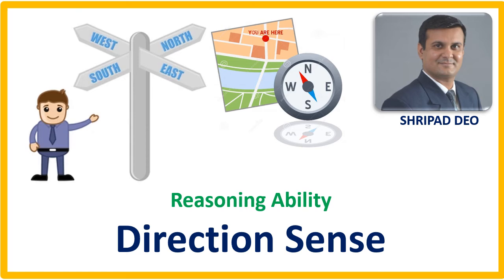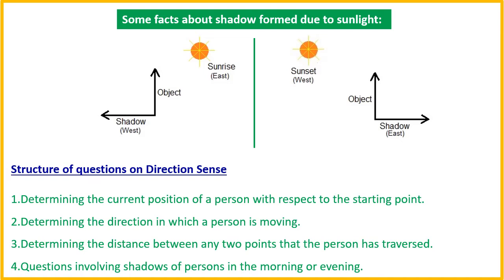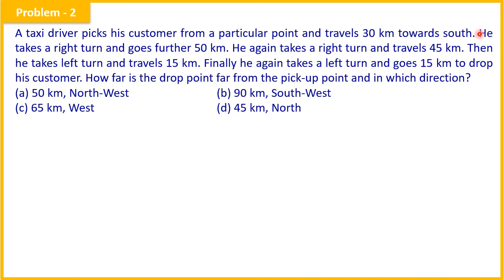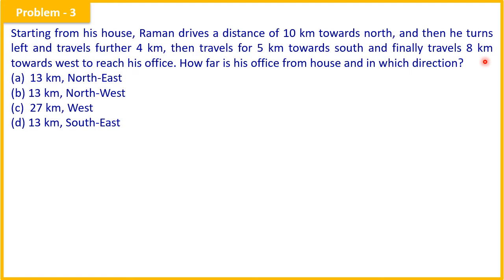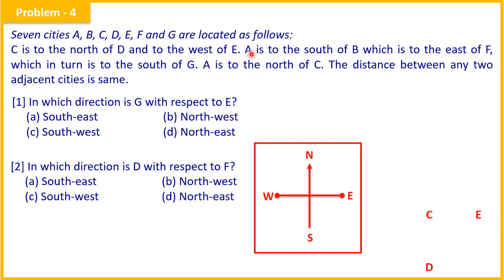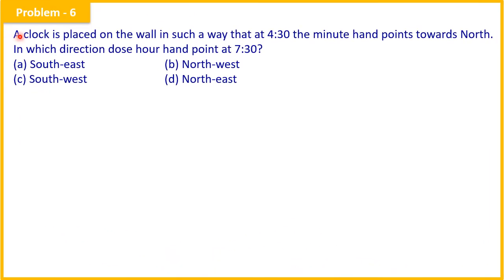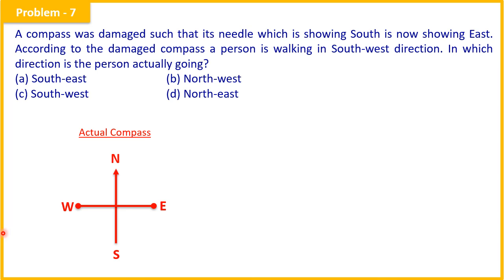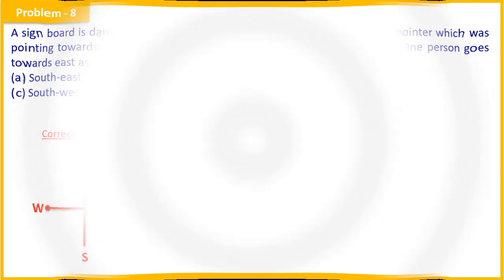Aptitude | Reasoning | Direction Sense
Aptitude: Reasoning Ability - Direction Sense @shripaddeo